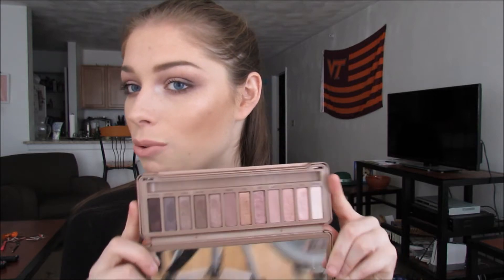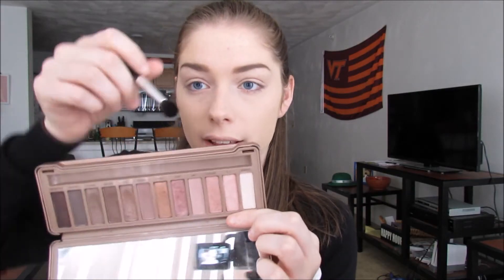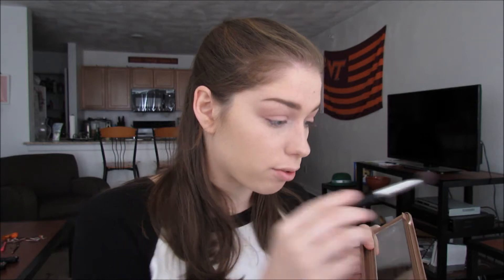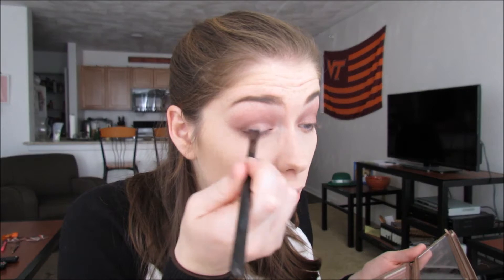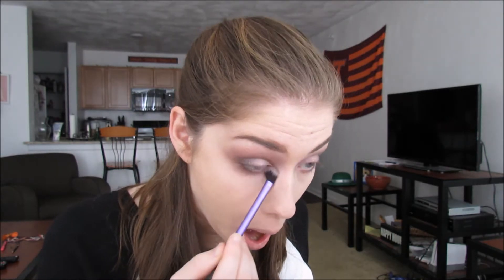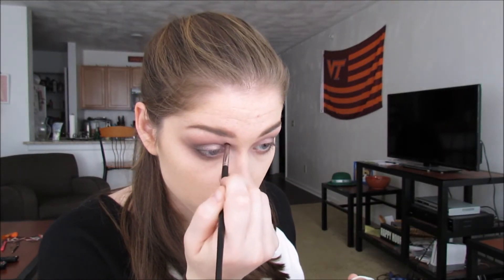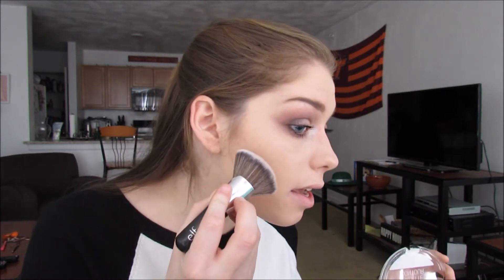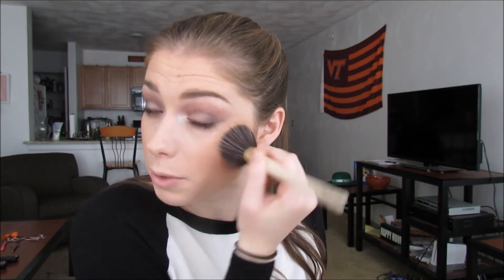Urban Decay Naked 3 Look! | Tutorial & Review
WATCH IN HD! Today's look is being created exclusively with the Urban Decay Naked 3 palette. I used to love this palette so I decided to play with it and see if I still do!

Products Mentioned:
Fiona Stiles Matte Finish Foundation Concentrate
Maybelline Fit Me Concealer - 15
Manna Kadar HD Perfecting Powder
Urban Decay Naked 3
Coloup Pop Creme Gel Liner - Overboard
Eyeko Cosmetics Lash Alert Mascara
Morphe Blush Palette - 9B
Colour Pop Super Shock Cheek - Smoke N Whistles
Maybelline Molten Rose Gold Highlight
Gerard Cosmetics Lipstick - Buttercup
Colour Pop Lippie Stix - Bound (glossy formula)